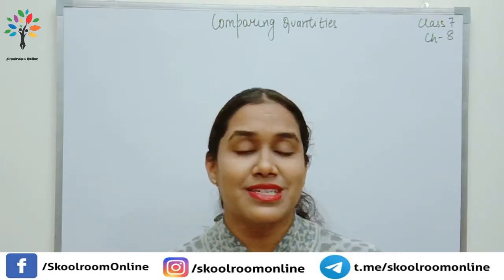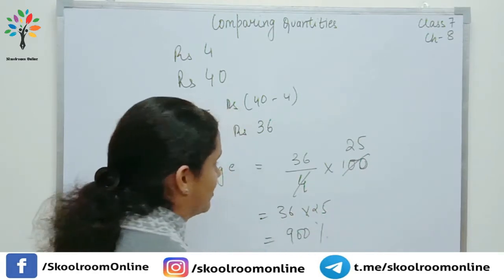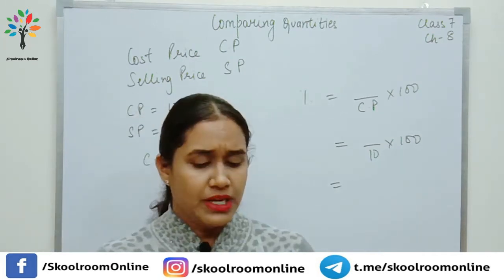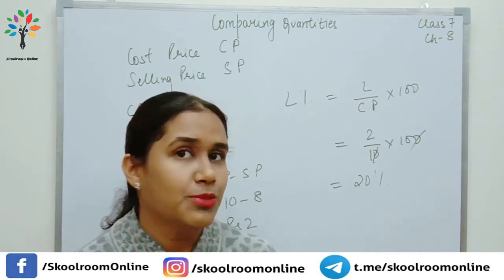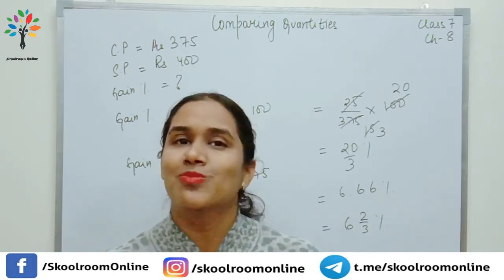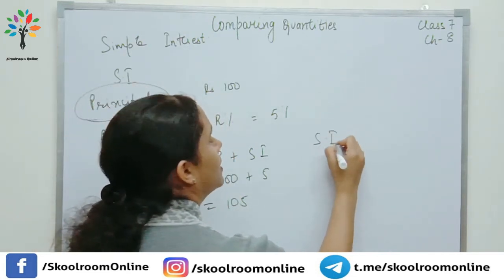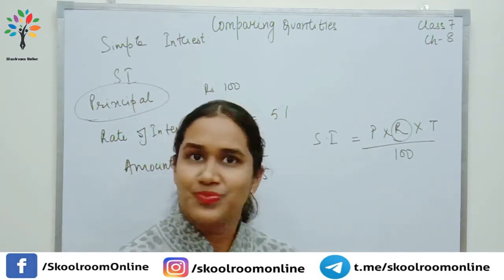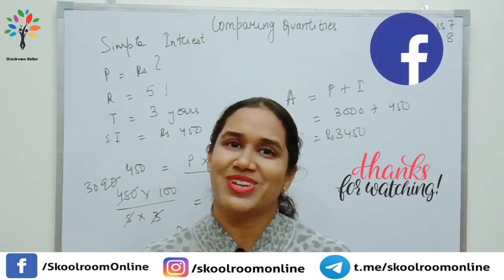Class 7 Maths Chapter 8 Comparing Quantities: C.P, S.P, Profit and Loss, Simple Interest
Class 7 Maths Chapter 8 Comparing Quantities : In today's Class 7 Maths session in Chapter 8, we discuss the NCERT solutions NCERT Question and Answers. The aspirants are advised to watch the entire video lecture for a better understanding of this topic of CBSE class 7 Maths/ NCERT class 7 Maths. This session will mainly be around the most important topic of Comparing Quantities, cost price (C.P), selling price (S.P), profit and loss and simple interest.

For personalized classes, worksheets, doubt sessions, individual tuitions or any other inquiry, ping us on our Facebook page or twitter page or you can mail it on

This video enlightens you with the topic of Comparing Quantities Class 7' in an effective way.

Our goal in this session of Comparing Quantities Class 7' is to teach you about  cost price (C.P), selling price (S.P), profit and loss and simple interest that may be helpful for students appearing for class 7 maths exams.

NCERT solutions class 7 maths chapter 8 Comparing Quantities is provided in this session to help students of class 7 understand the concepts of  cost price (C.P), selling price (S.P), profit and loss and simple interest interactively. The NCERT solutions for class 7 maths chapter 8 Comparing Quantities is one of the most crucial chapters in class 7 maths. Comparing Quantities is a very basic topic that is necessary for the students to understand to score well in the exams and to face bigger challenges in the future.

In case of any query, write your queries or questions in the comments section and we would be more than happy to answer them.

Books & Gadgets used in the Video-

1. Mic we used
2. Whiteboard
3. Marker Pens

Hope you have enjoyed and learned about simple interest and profit and loss.

Credits: Swati Gupta (Tutor)
               PowerDirector (Video editing software)
               PixelFlow (Intro)
               IntroMaker (Outro)
               OpenShot (Video editing software)